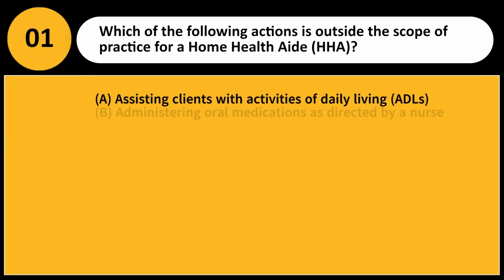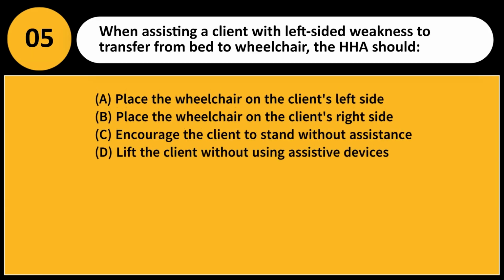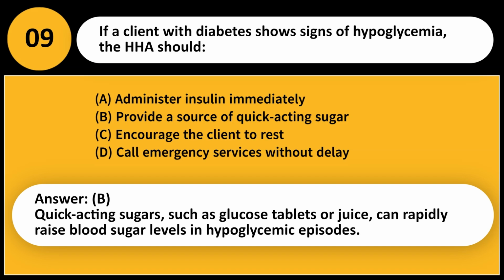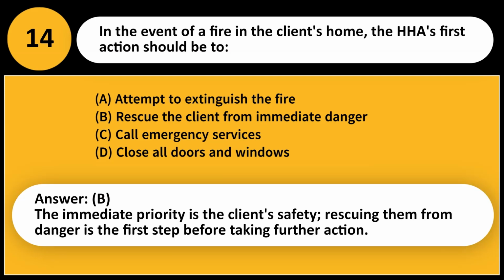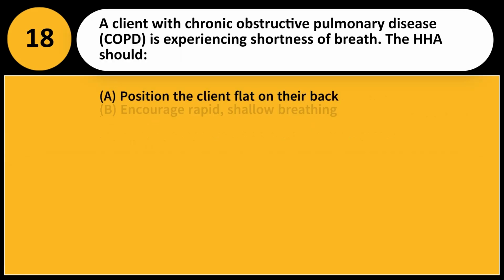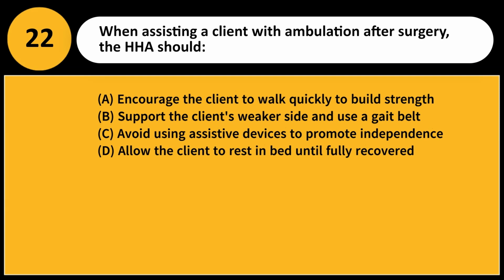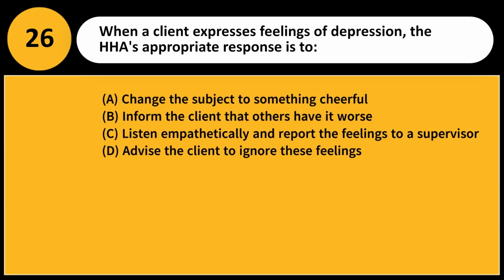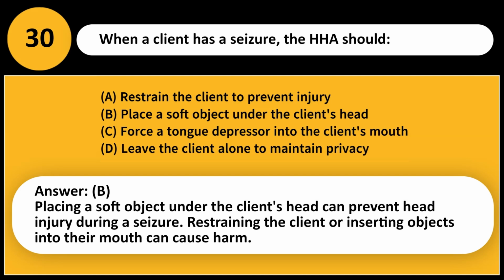FREE Home Health Aide (HHA) Practice Test 2025 | Questions & Answers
Are you preparing for the Home Health Aide (HHA) Certification Exam 2025? This practice test includes real exam-style questions and answers to help you succeed in your HHA certification and become a skilled caregiver!

✅ Latest 2025 HHA Test Questions & Answers
✅ Patient care, infection control, safety, and communication
✅ Multiple-choice questions with explanations
✅ Perfect for those preparing for the HHA certification exam

💡 Learn essential caregiving skills and best practices
🎯 Test your knowledge before taking the real exam
📖 Get familiar with the HHA exam format and topics

📖 HHA Study Guide & Exam Tips - Coming Soon